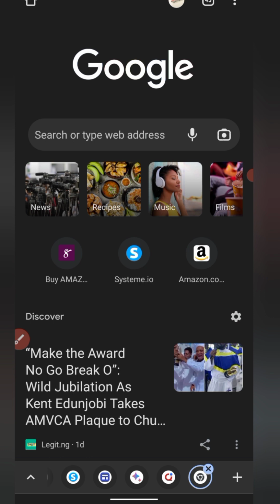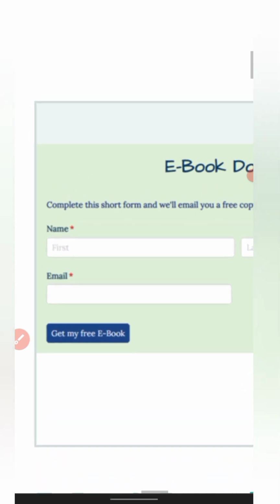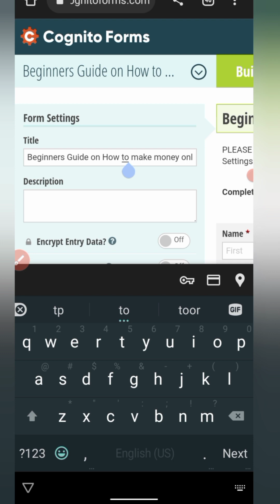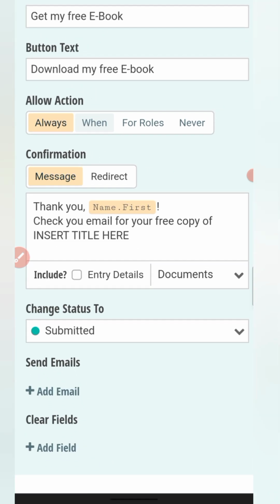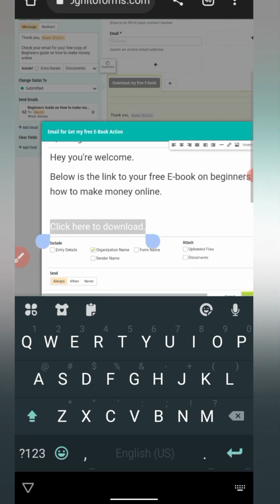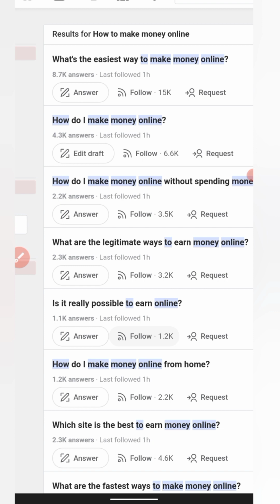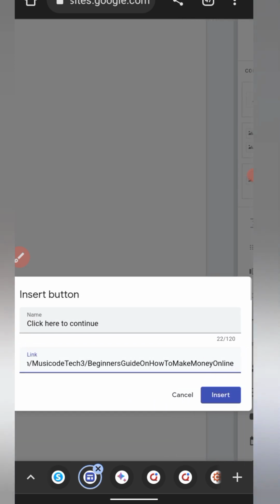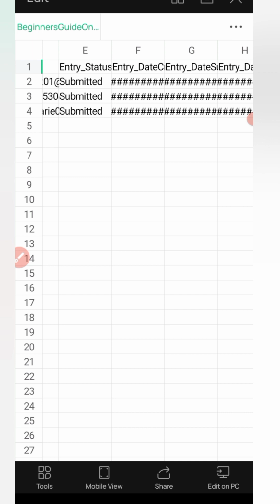How to create online forms to capture leads information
Learn from this video how to easily capture leads information using online form builder.